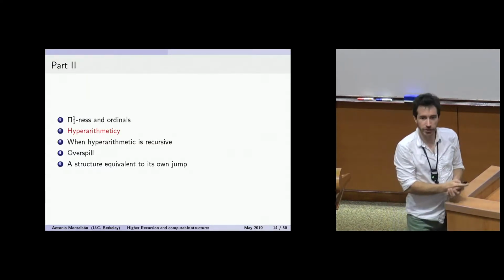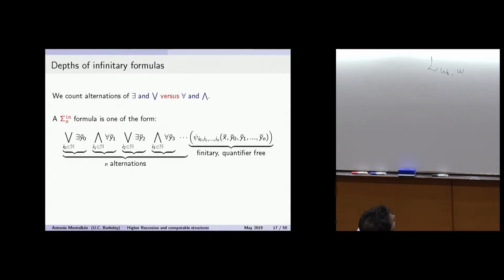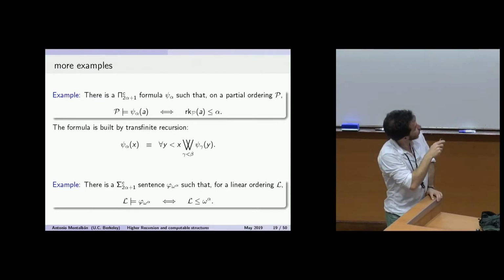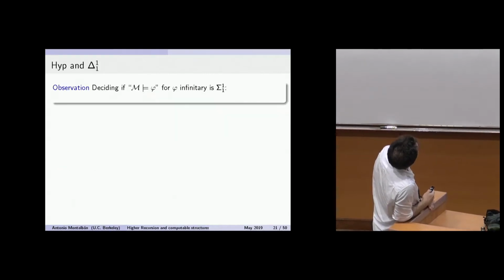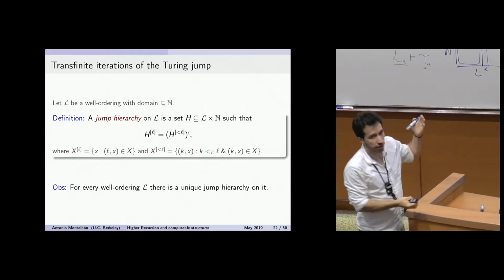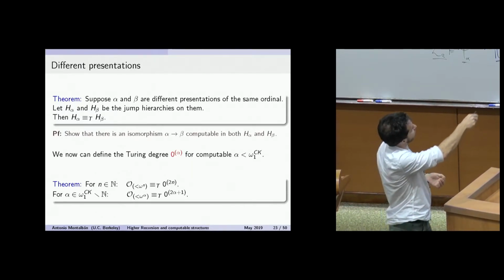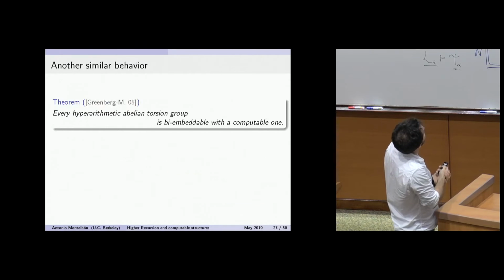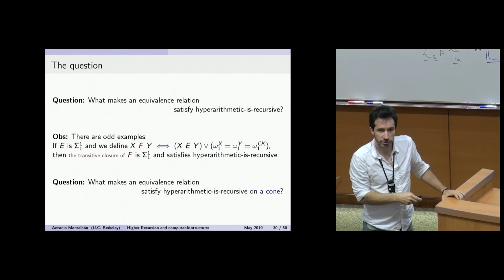Tutorial on hyperarithmetic sets and computable structure theory 2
Antonio Montalban
University of California, Berkeley, USA